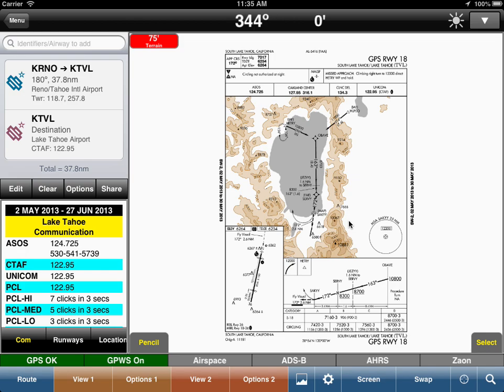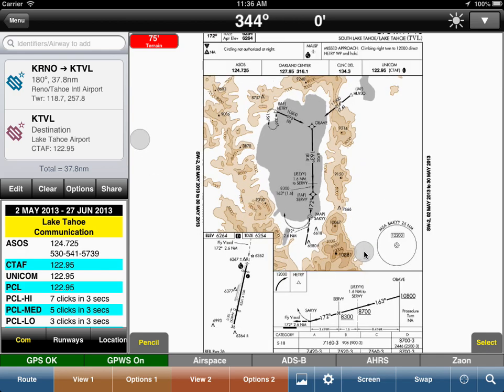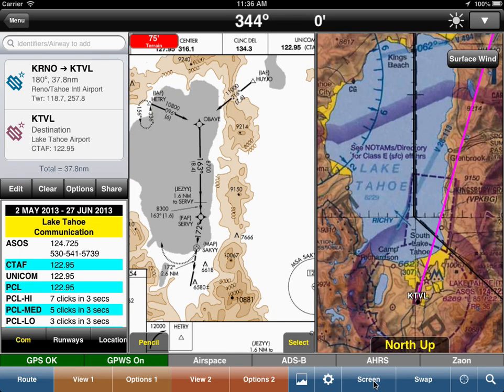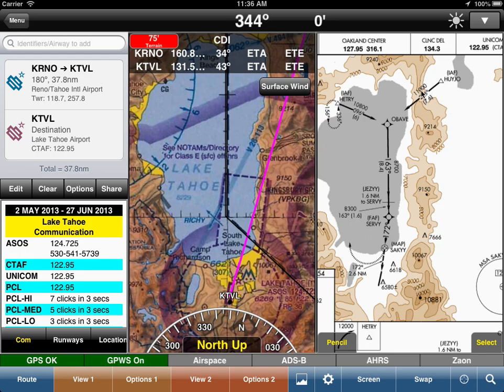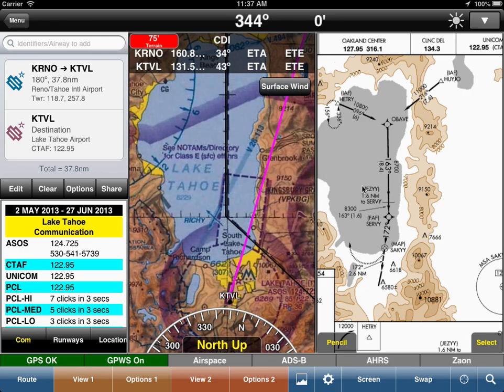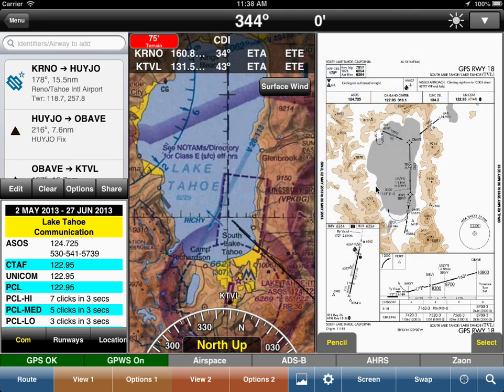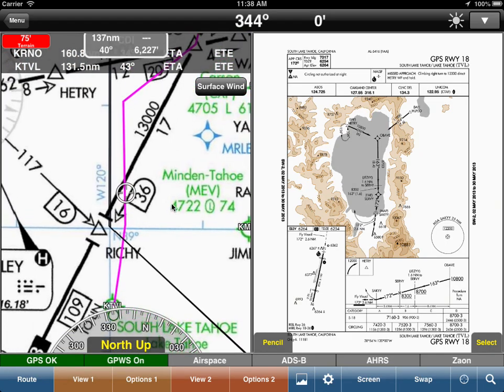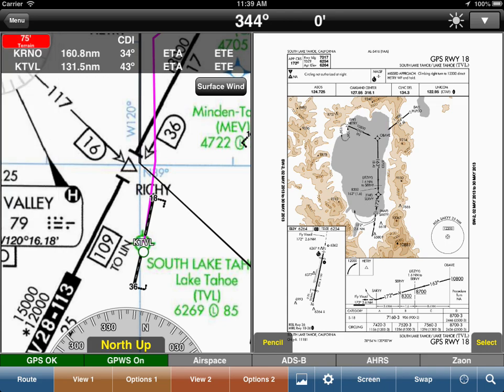WingX - ChartTouch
WingX Pro7's ChartTouch technology enables pilots to simply tap on a fix or VOR on an approach chart and add that point to the route.  ChartTouch is therefore incredibly useful for IFR pilots who want to minimize heads-down as much as possible.  Because ChartTouch eliminates the possibility of typos which are common when entering fix names, ChartTouch significantly reduces the possibility of errors and frustration.  A current Geo-Ref subscription is required for ChartTouch.

Note: In the video we say that WingX Pro7 Version 6.9.3 (with chart scaling) will be available in May 2003 - we of course meant May 2013.  ChartTouch was introduced many months ago prior to Version 6.9.3.